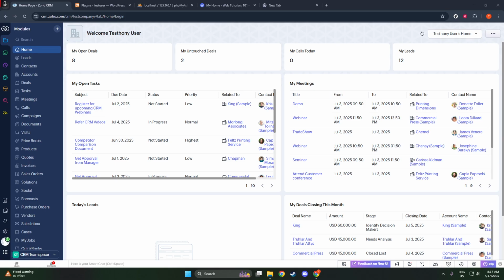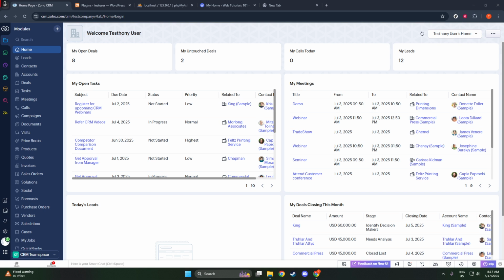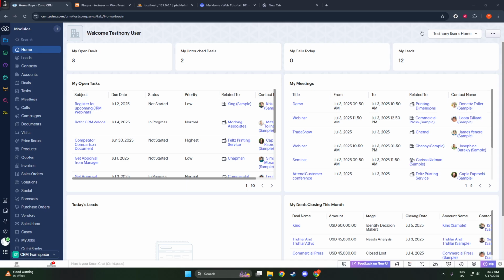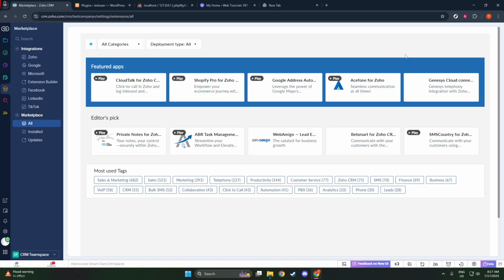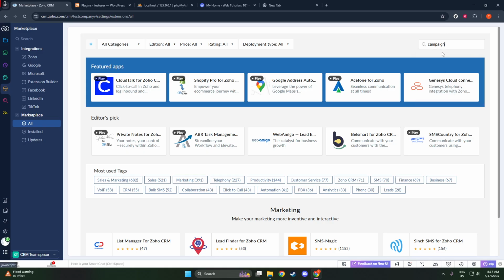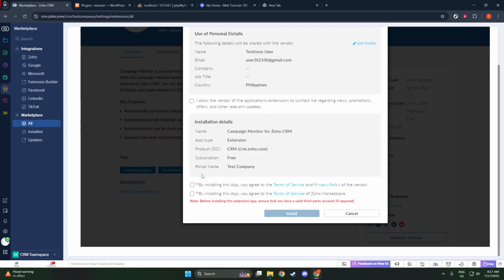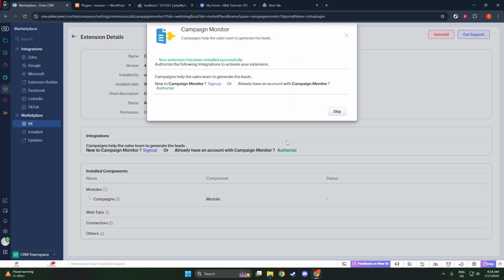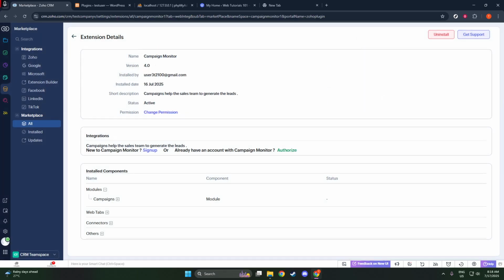How to Integrate Zoho CRM with Campaigns [2026 Full Guide]